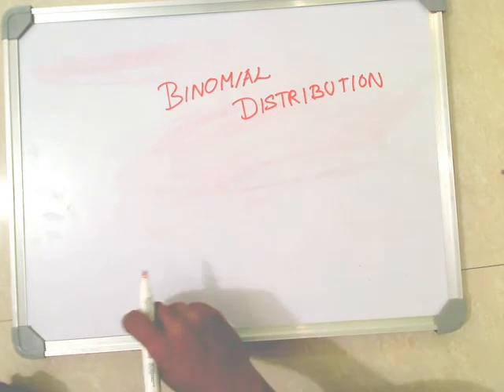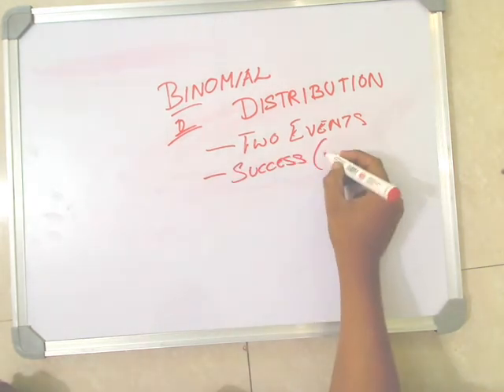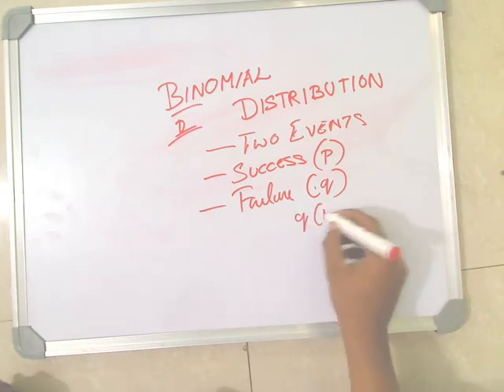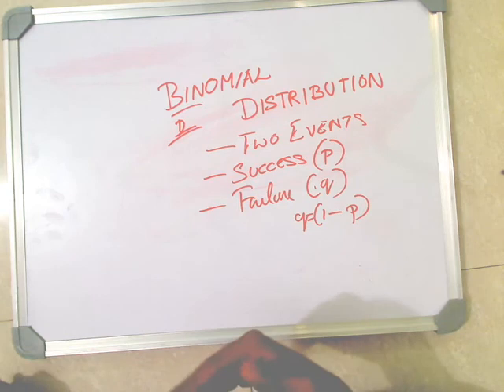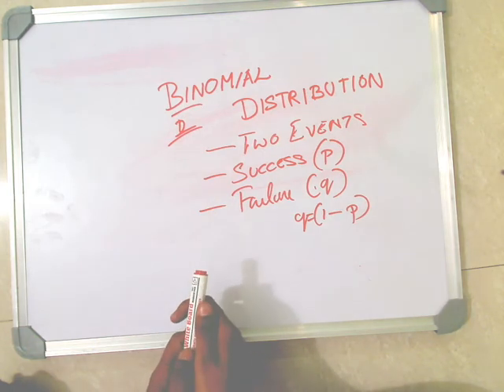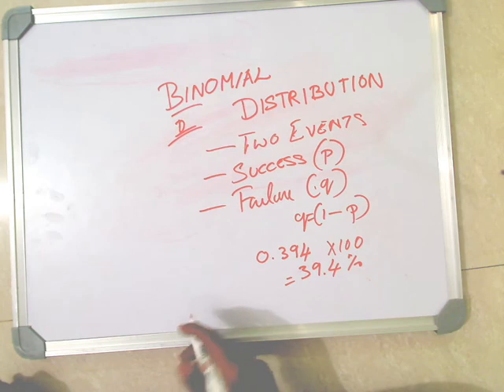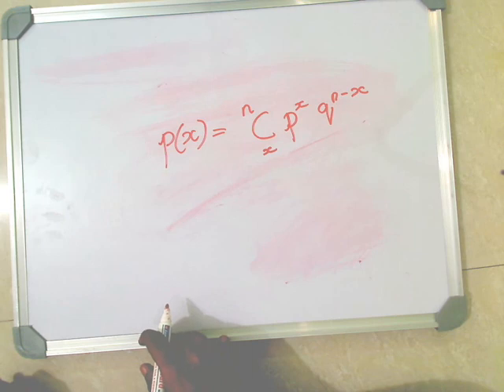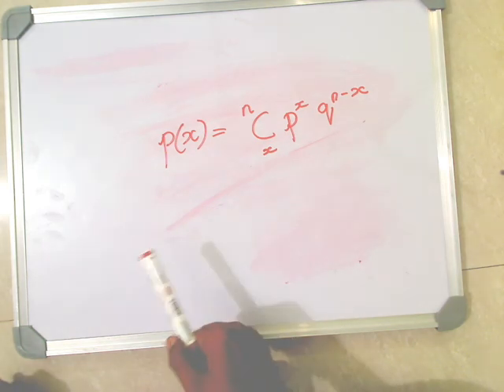Binomial Distribution - TEST Video Professor Vipin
Like the title says, test video. Feedback welcome